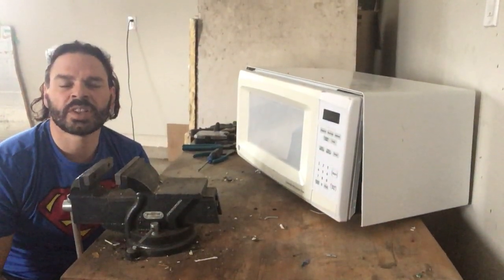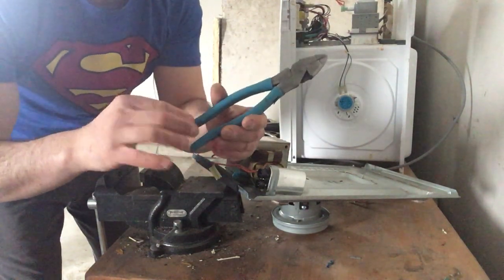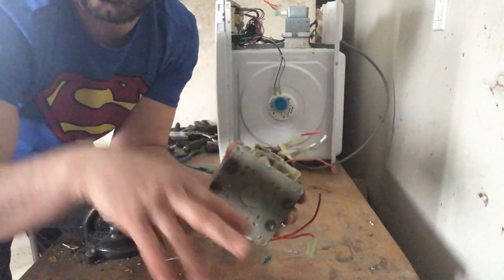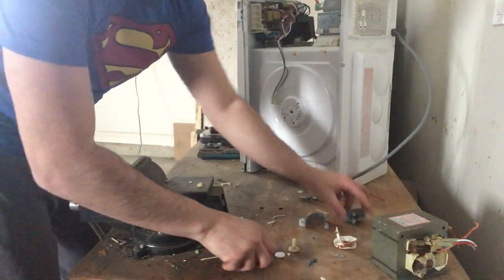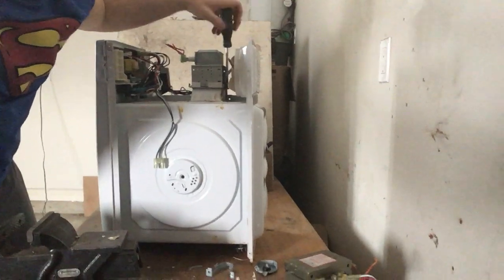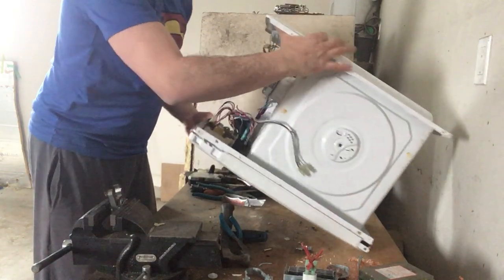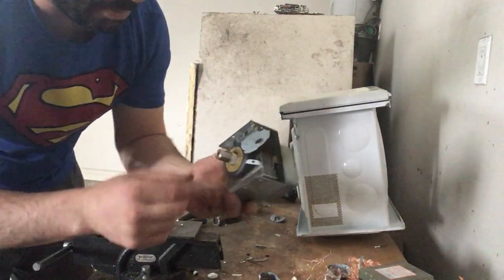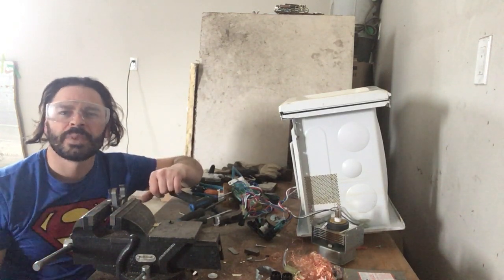Scrapping a microwave SAFELY and quickly for copper, aluminum, brass, silver, steel, and no waste.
Hello scrappers and planet lovers. This video will show you all the free copper, aluminum, brass, silver, and steel that is found in a microwave. I will show you how to safely and effectively separate the metals in order to maximize your profits and divert the materials away from the landfill.